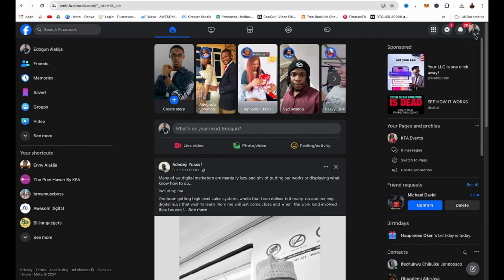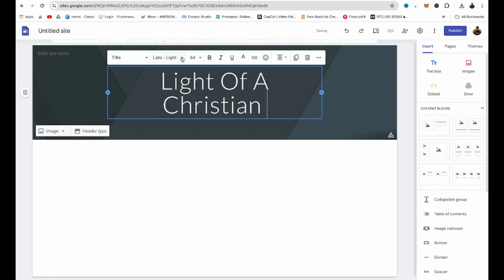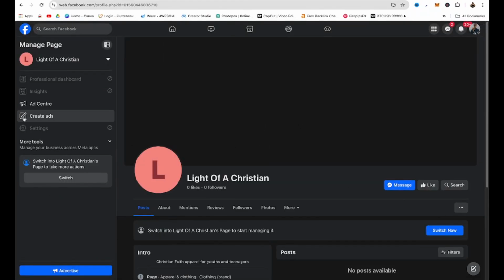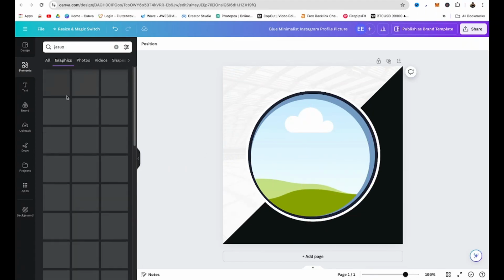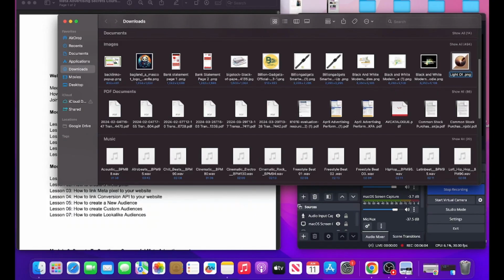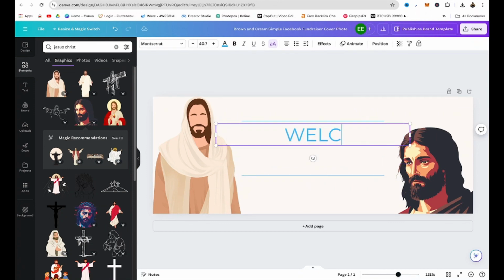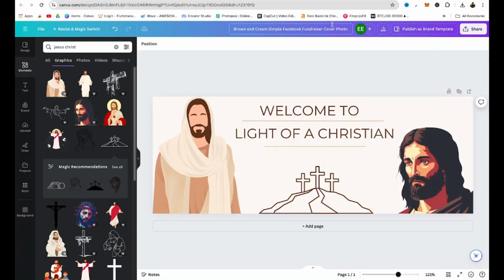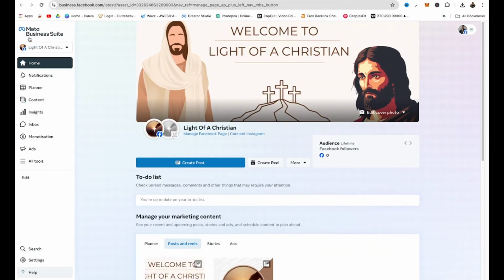How To Create A Facebook Page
In this video, I reveal the right way to create a facebook page for meta advertising

I teach digital income skills to earn you money online, If this video was valuable to you make sure you leave a like and share it with someone who can benefit from it.